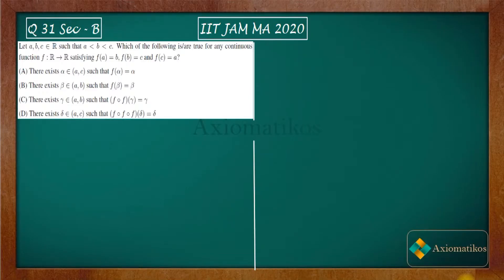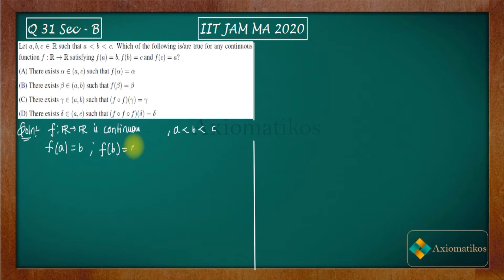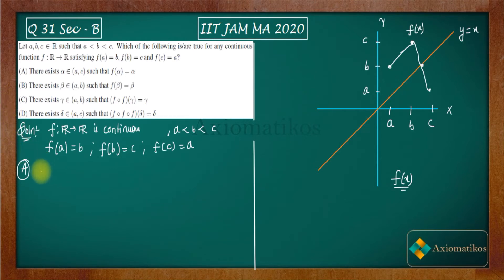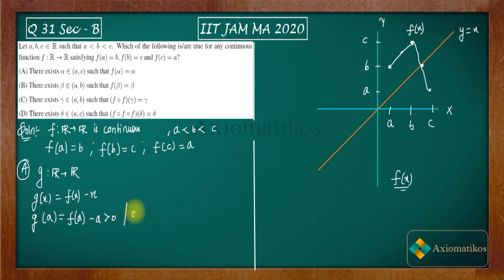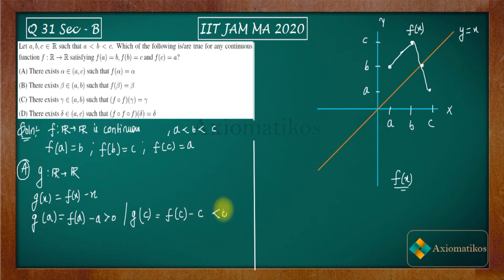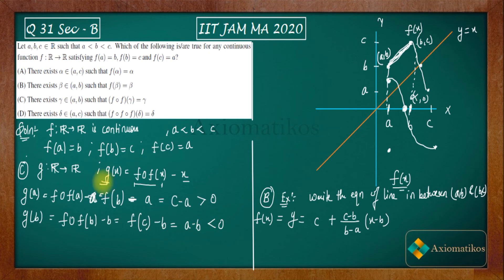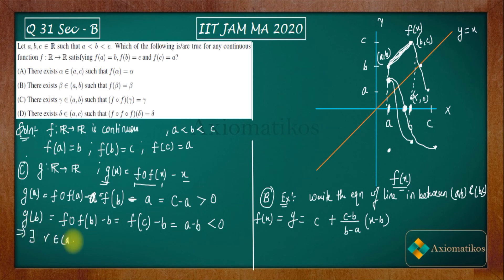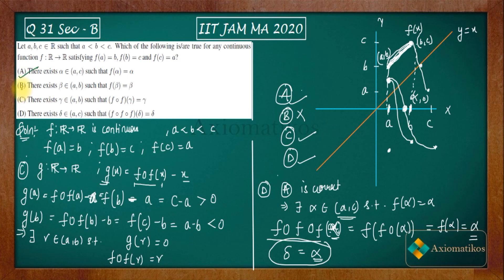IIT JAM 2020 Mathematics solutions Question 31| Real Analysis|Fixed Point|Intermediate Value Theorem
IIT JAM Math 2020 Solution Series
Question 31
Real Analysis

Question Paper
2021, 2020, June 2018 and 2017

fixed point of continuous function
fixed point of composition of function